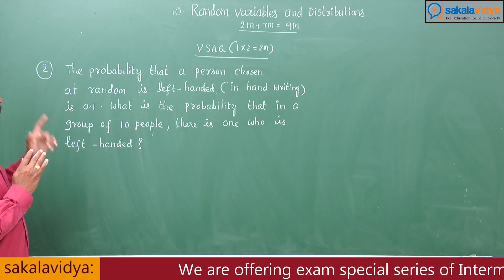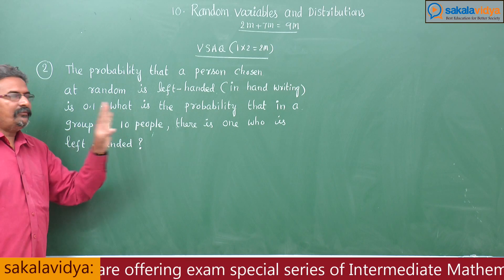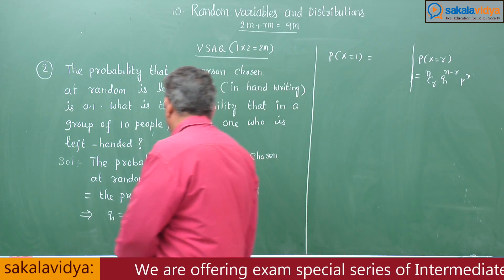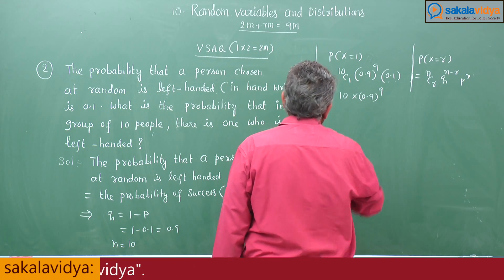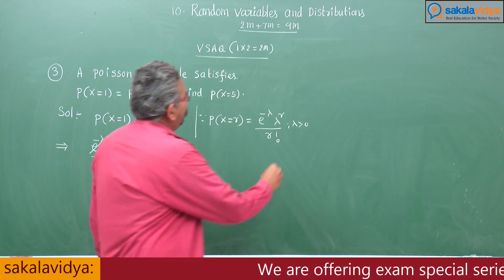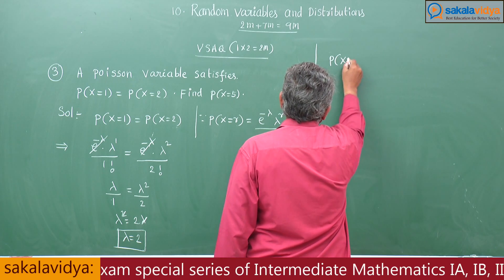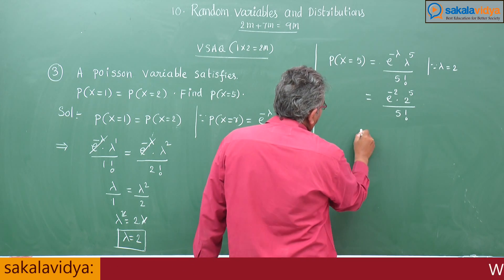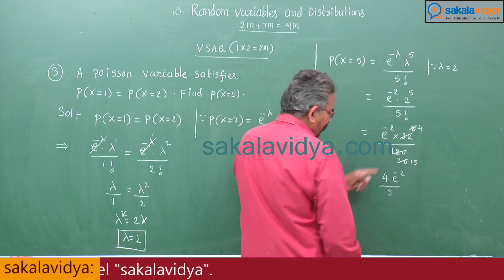How to score 75 marks ☑️ in 24 hours in Intermediate 2A|Random Variables and Distributions Part 2